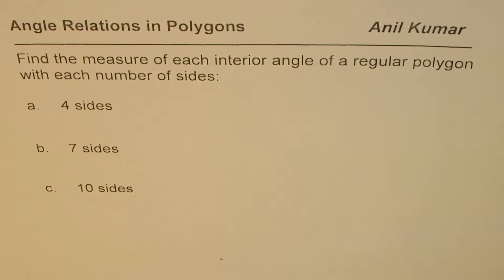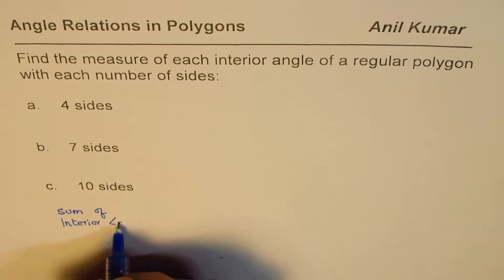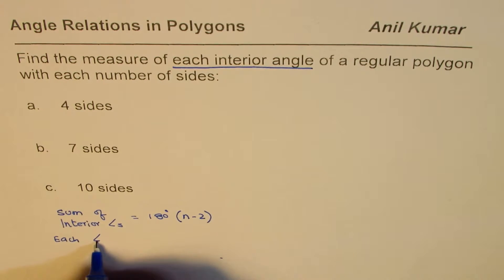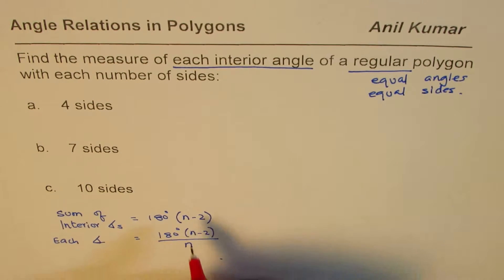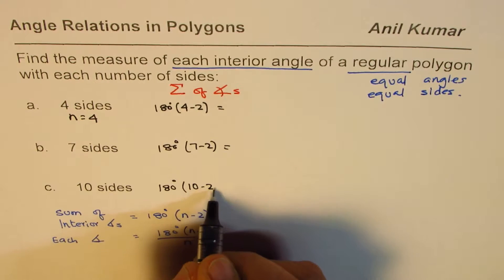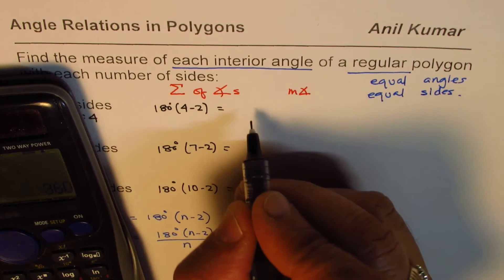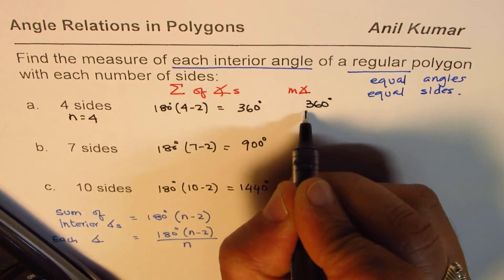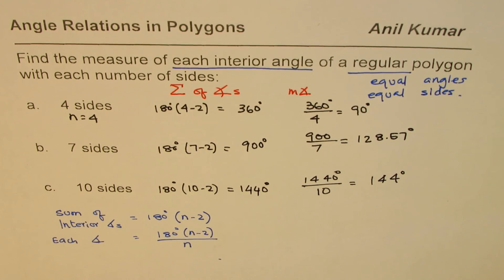Find the measure of each interior angle of a polygon